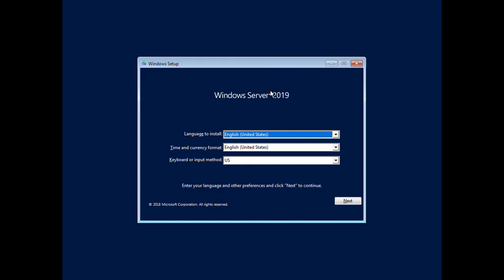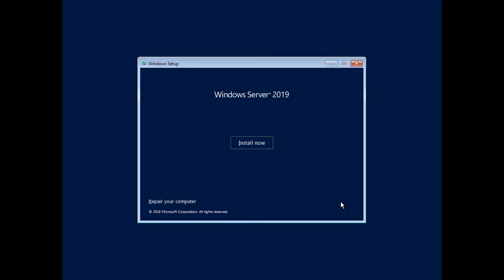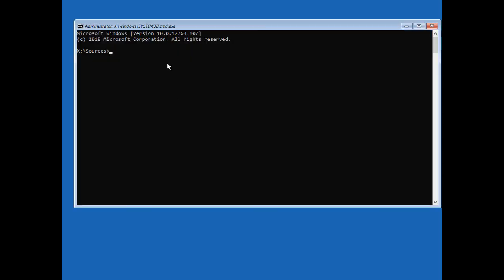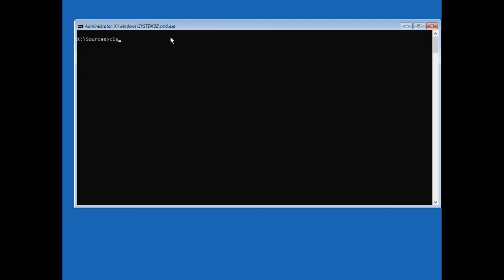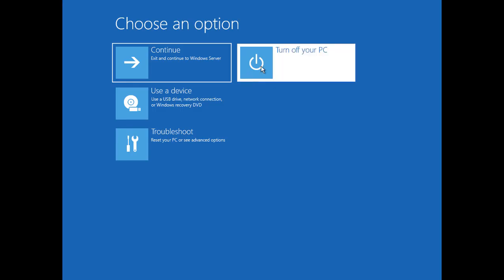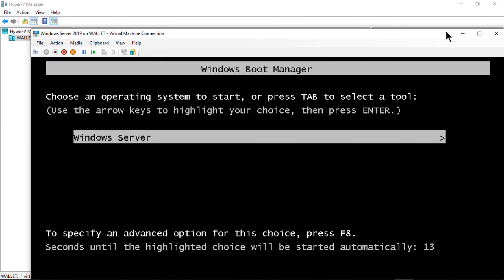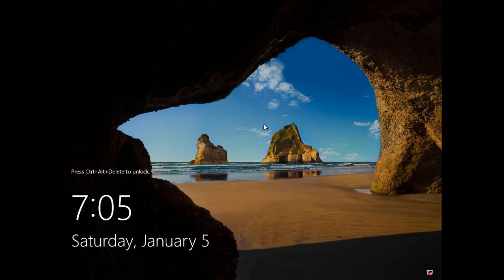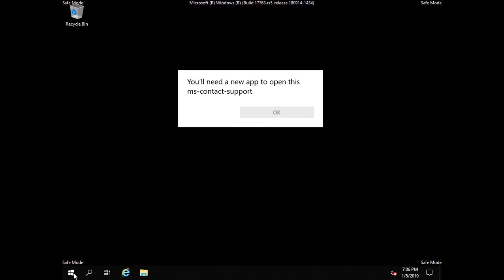How to boot into Safe Mode in Windows Server 2019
Professor Robert McMillen shows you how to boot into Safe Mode in Windows Server 2019. If you can't boot into Windows to tell the OS to go into Safe Mode, then this is your fix.